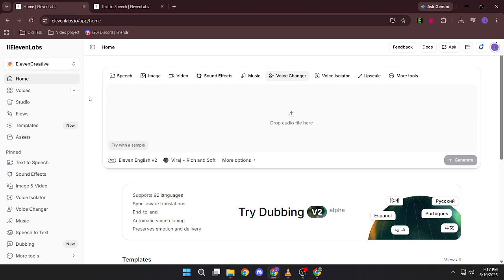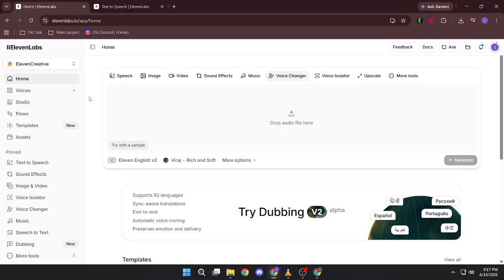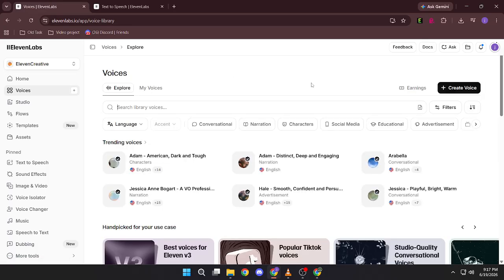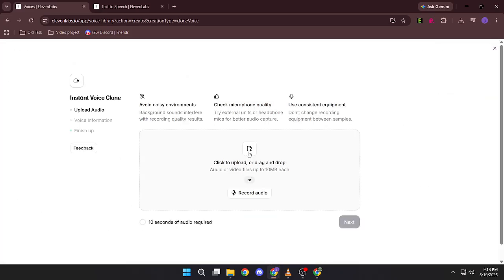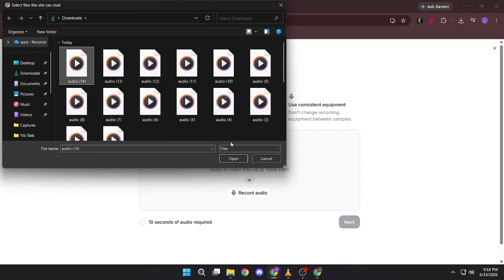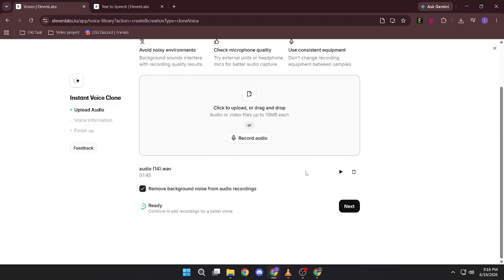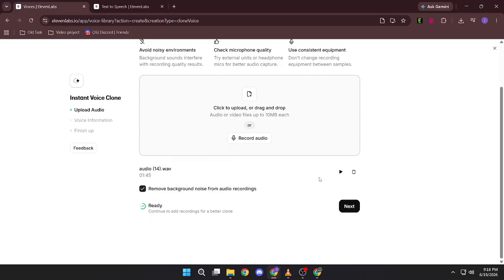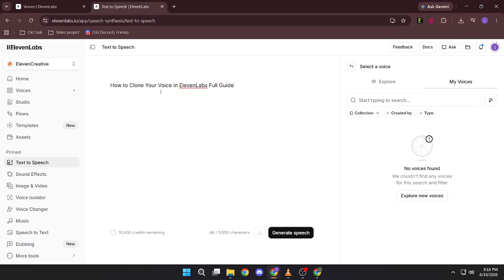How to Clone Your Voice in ElevenLabs Full Guide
Want to clone your voice using ElevenLabs AI? In this Full Guide 2026, you'll learn how to create a realistic AI version of your voice with ElevenLabs Voice Cloning. Whether you're a content creator, YouTuber, podcaster, educator, marketer, or business owner, this step-by-step tutorial covers everything you need to know. Learn how to record high-quality voice samples, upload audio files, set up Instant Voice Cloning and Professional Voice Cloning, customize voice settings, generate speech from text, and improve voice accuracy for natural-sounding results. You'll also discover best practices for recording clean audio, managing cloned voices, and using AI-generated speech for videos, podcasts, audiobooks, and other projects. Follow this complete ElevenLabs voice cloning tutorial to create your own AI voice quickly and easily.